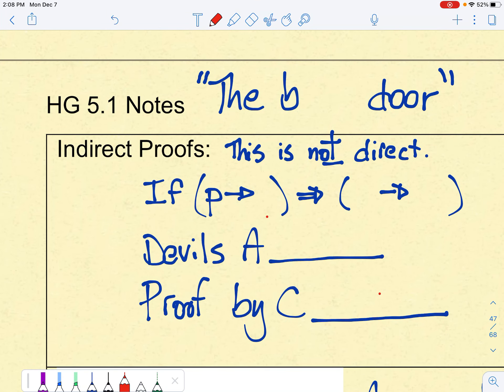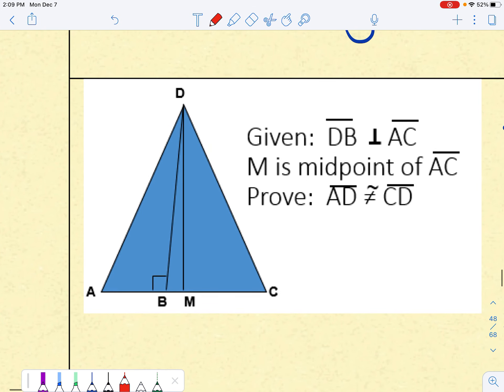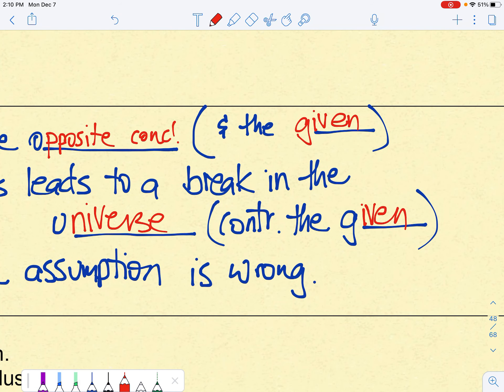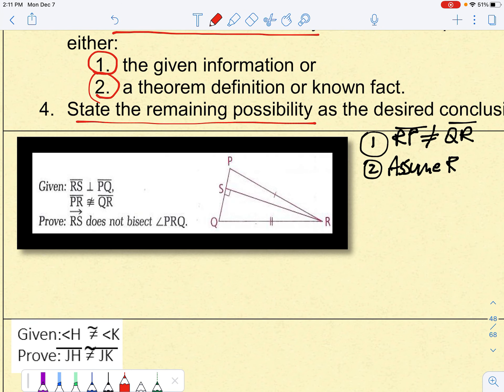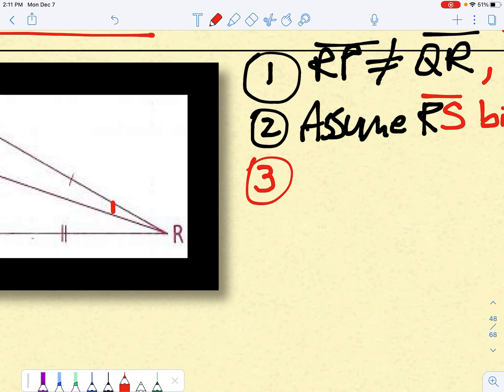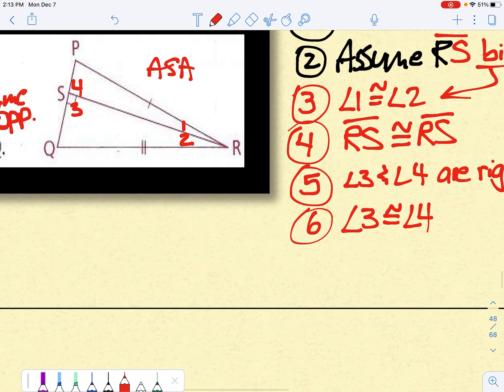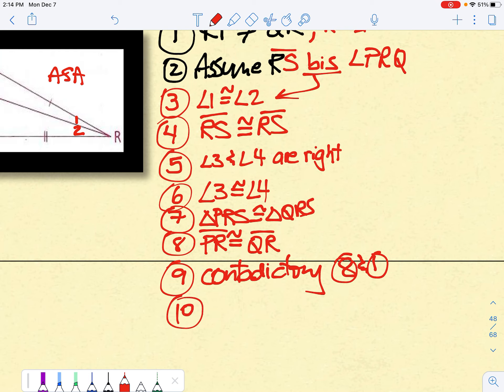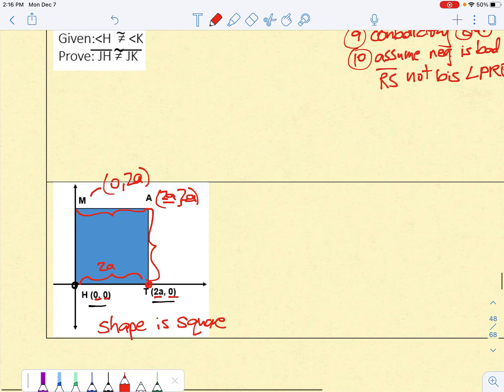December 7, 2020